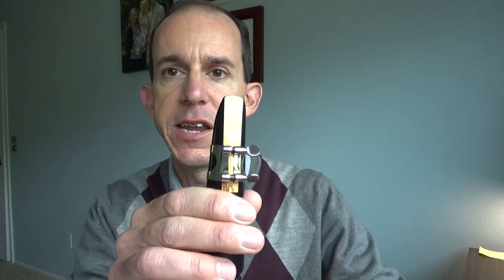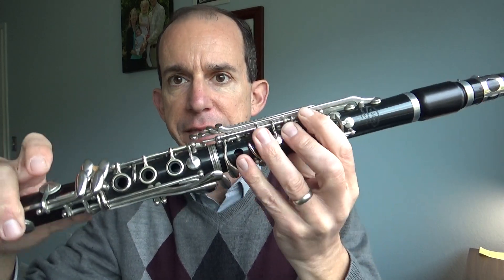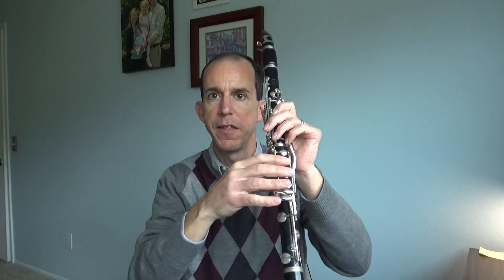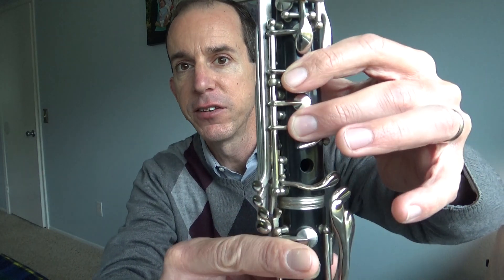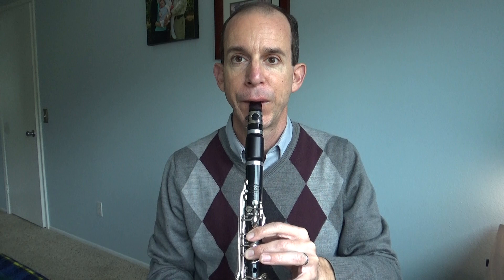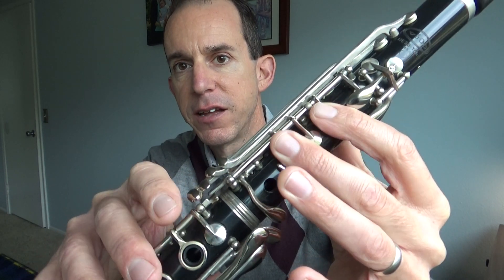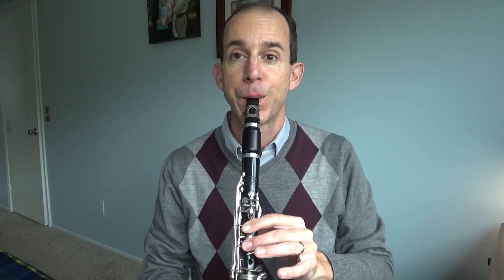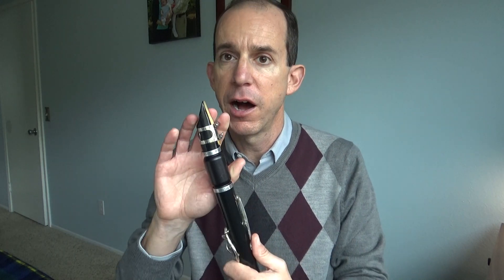Clarinet E D C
Playing E, D, and C on the clarinet.